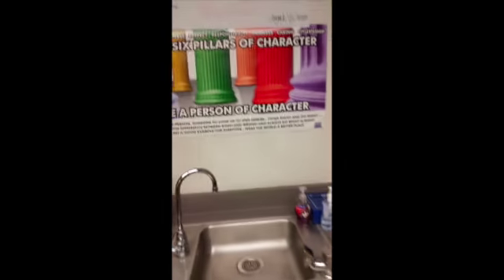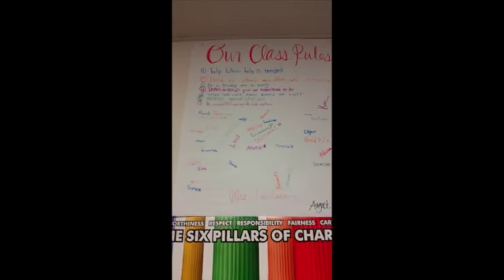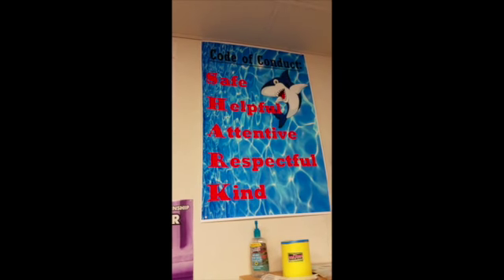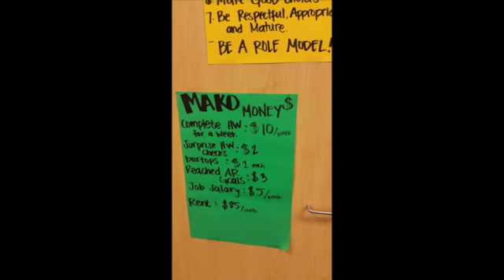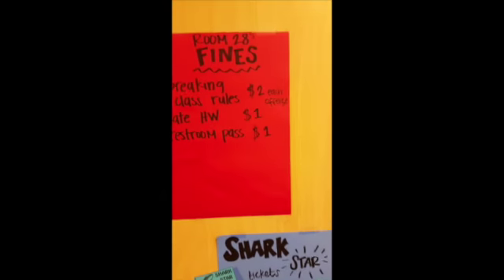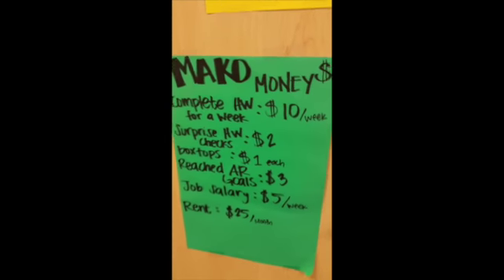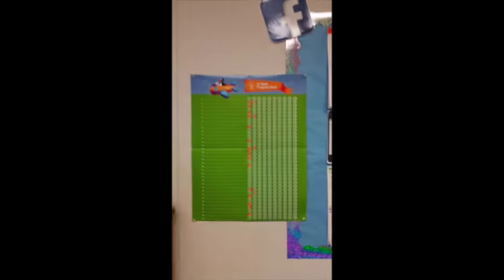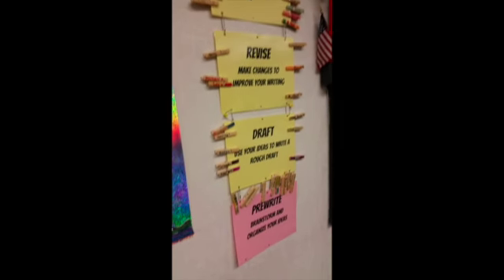BTSA Module Classroom Video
This video is about BTSA Module Classroom Video